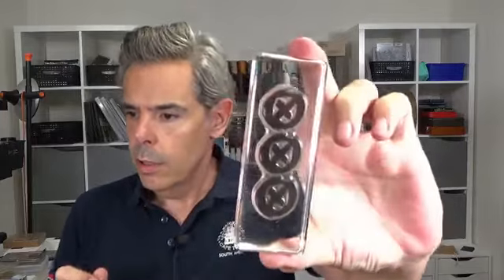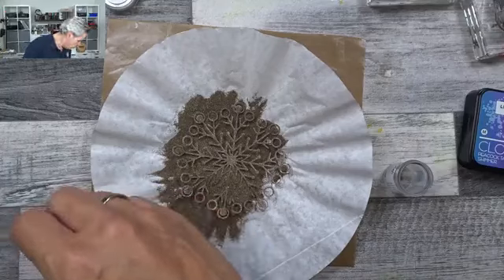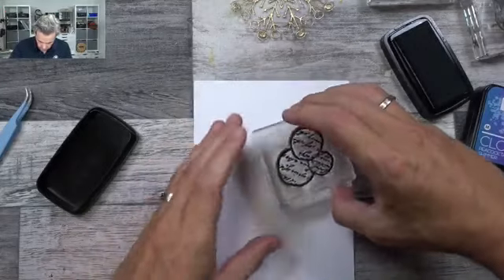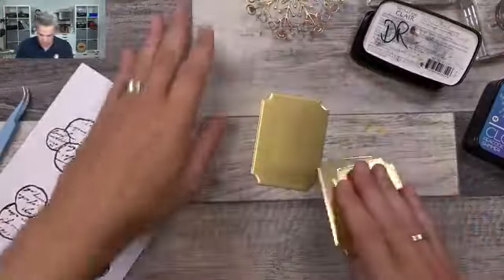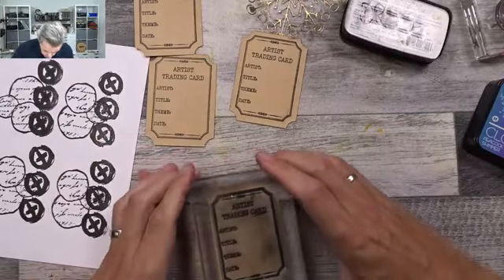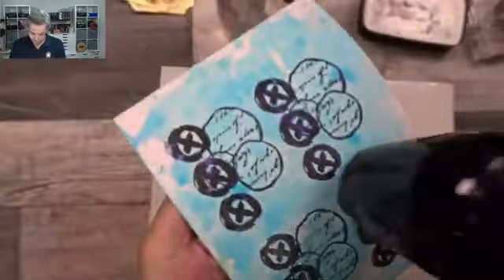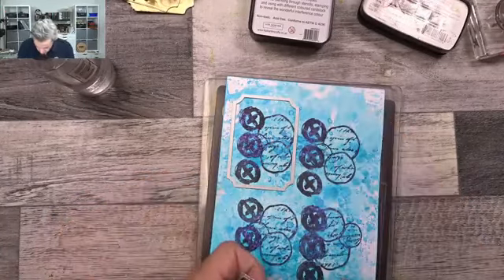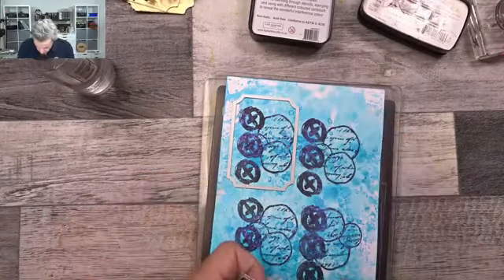Friday Play Day ATC | LIVE with Devid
Friday July 5th Facebook Live with Devid Roodenburg

Watch Devid work on the ATC month prompt: Circles!

Don't forget today is the LAST DAY to save up to 60% on select products on our EU and US websites!